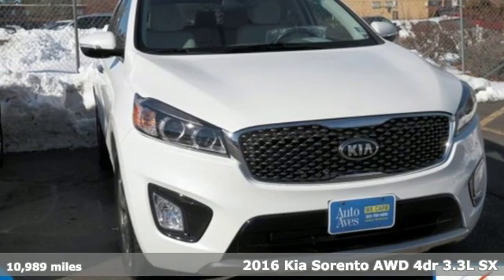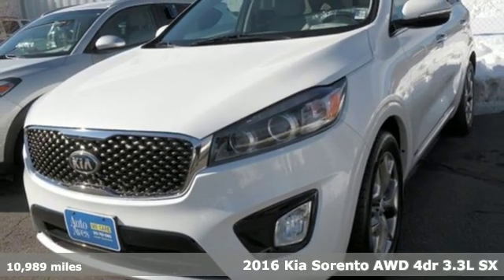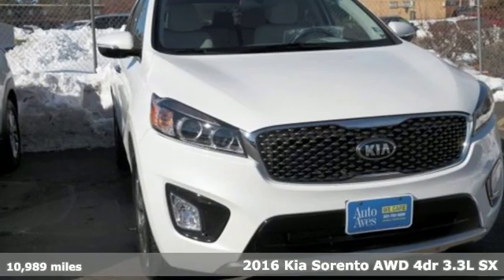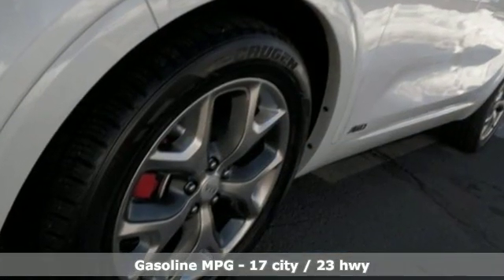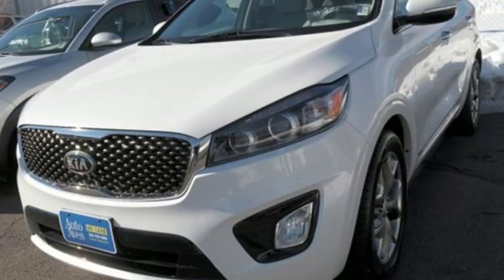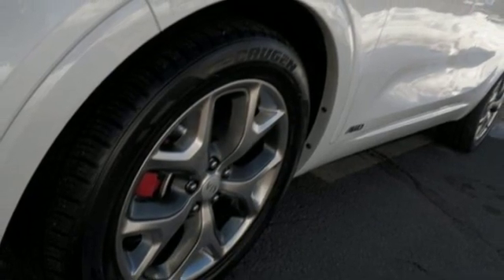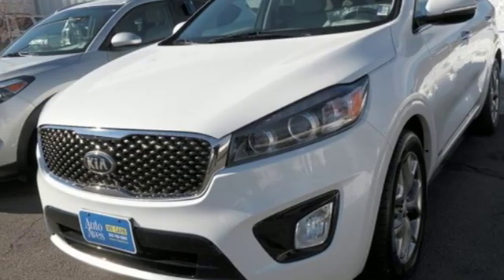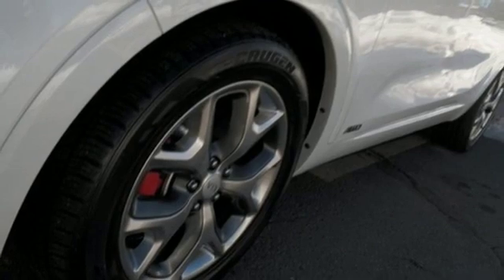2016 Kia Sorento Lakewood, CO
Year: 2016
Make: Kia
Model: Sorento
Trim: SX
Engine: 6 Cyl. 3.3 L
Transmission: Automatic
Color: Snow White Pearl
Interior: Dark Gray
Mileage: 10989
Stock #: E1900027A
VIN: 5XYPKDA5XGG095794

Address:
10701 West 6th Ave